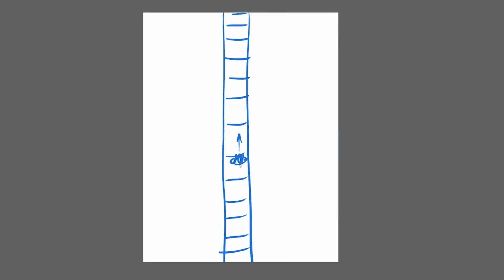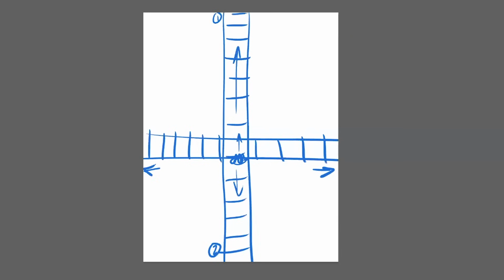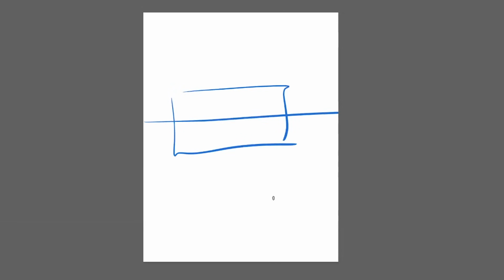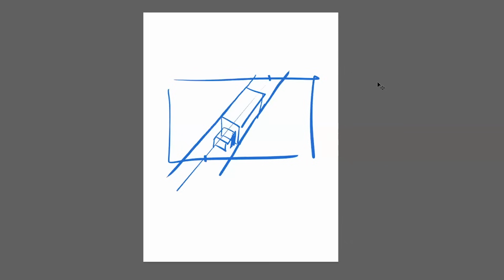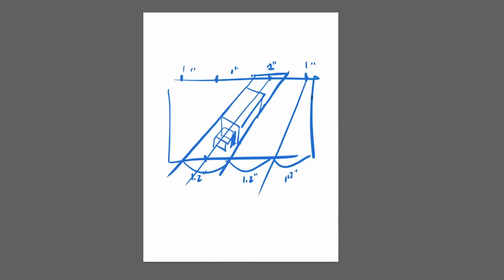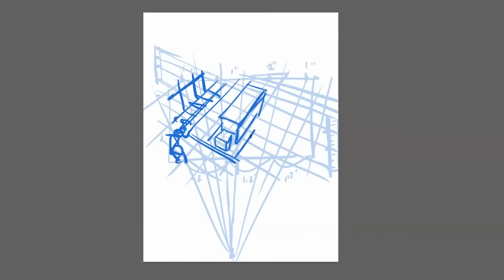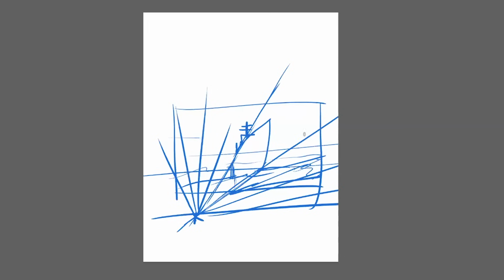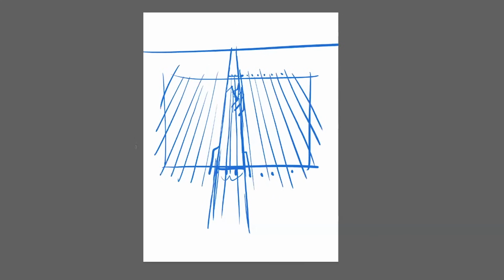A Quick Lesson on BACKGROUNDS AND PERSPECTIVE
Prepare thyself for Perspective Church, apostate!